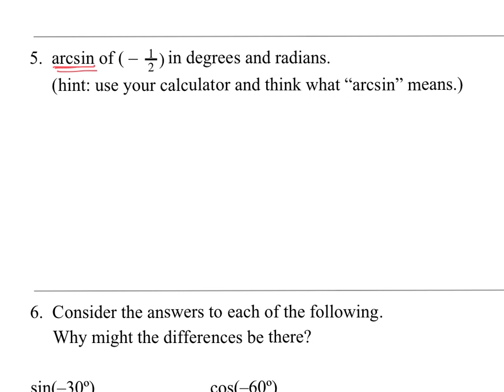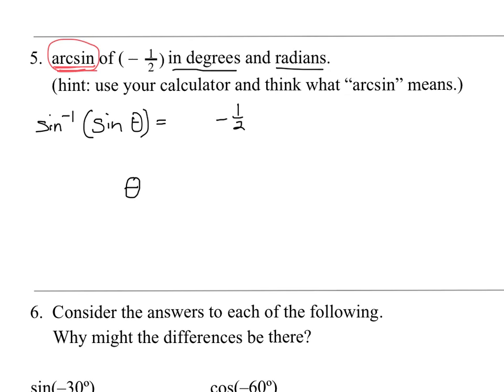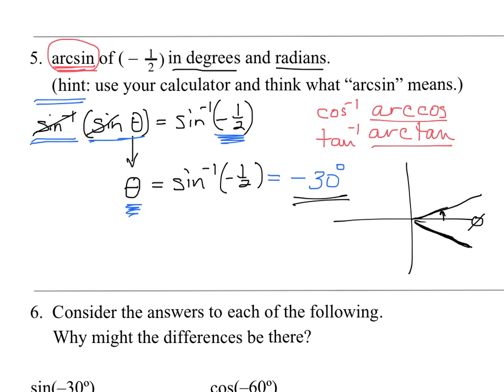Circular Functions Unit Review 5